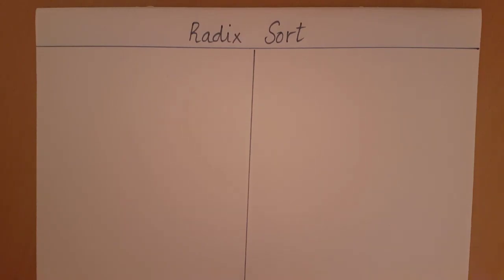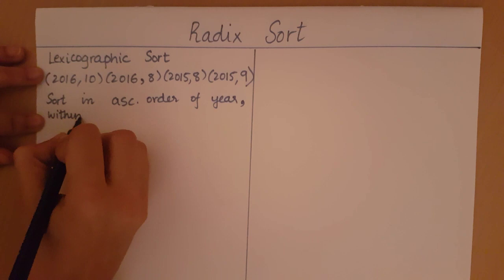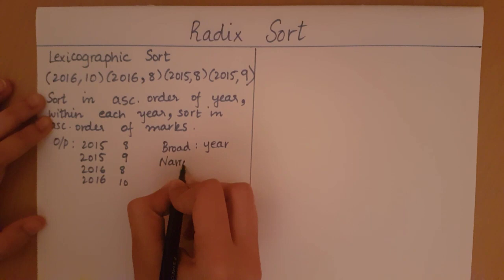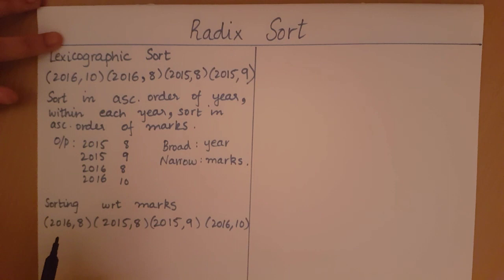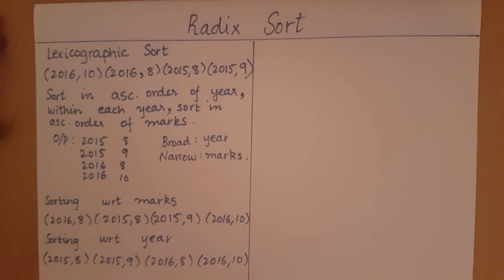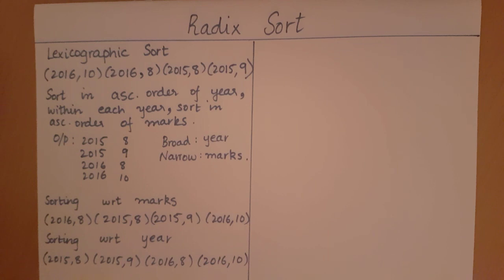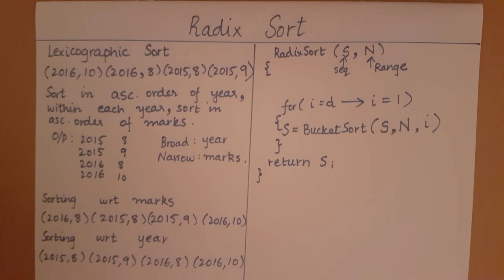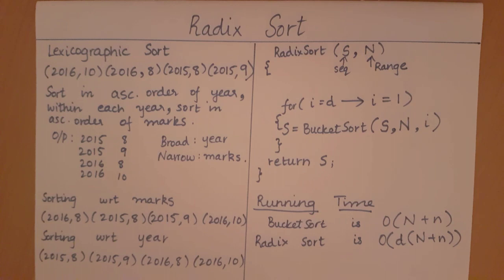Radix Sort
This video explains the radix sort algorithm.